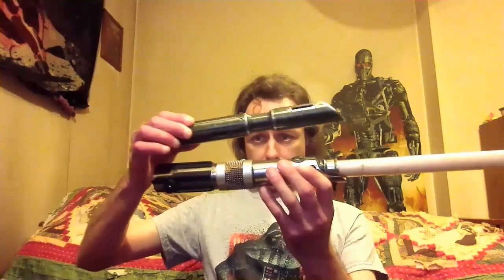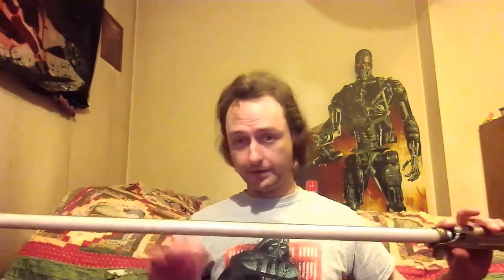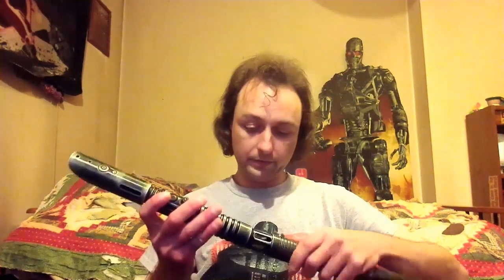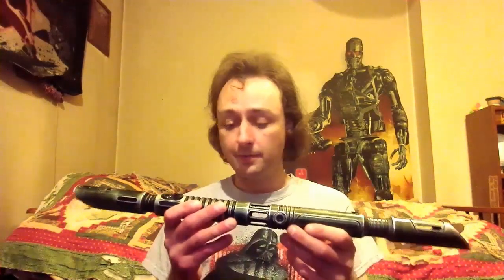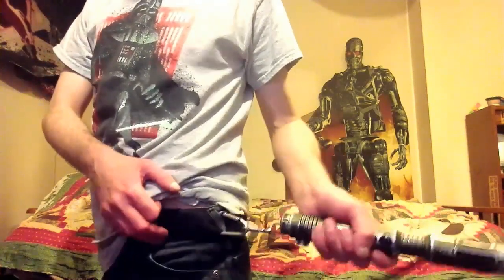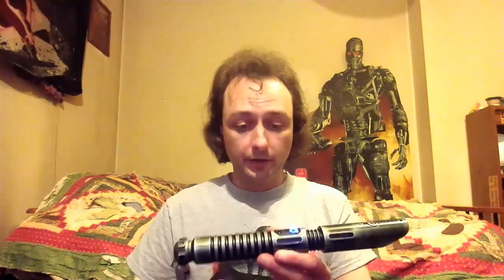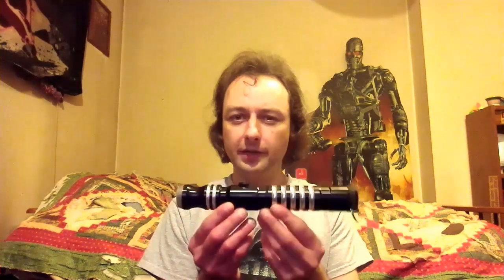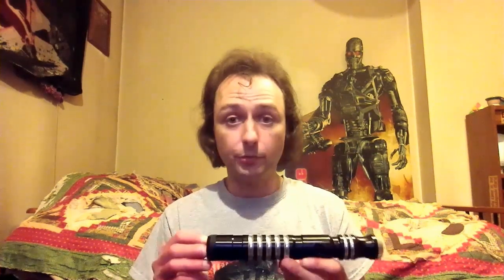Lightsaber Review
These are my Lightsabers. If you have any questions please put them below.